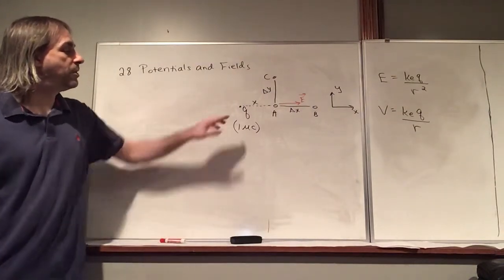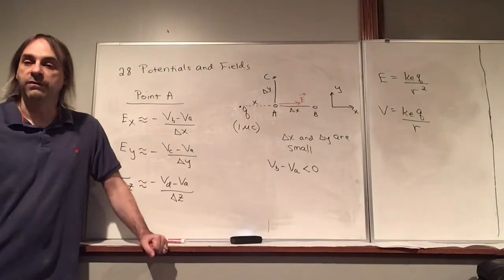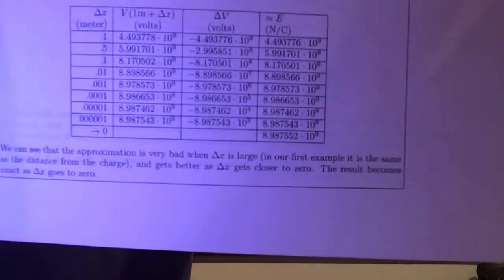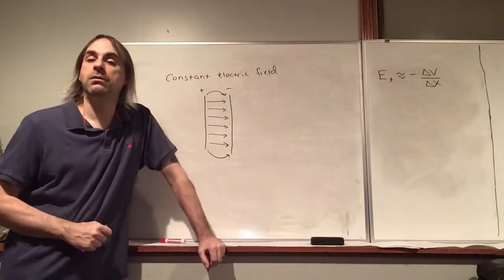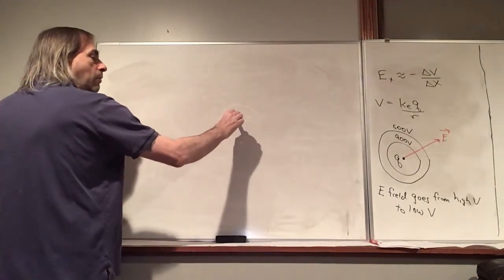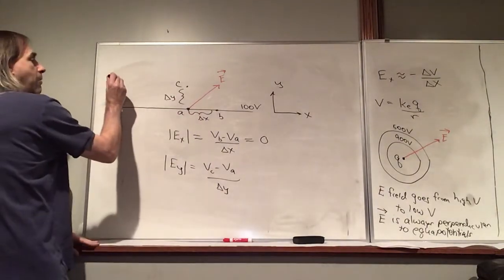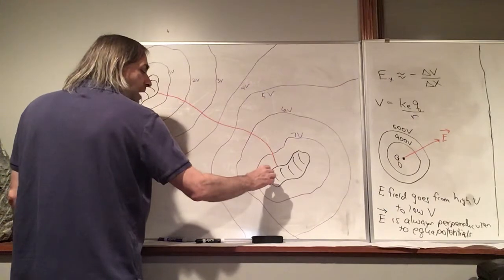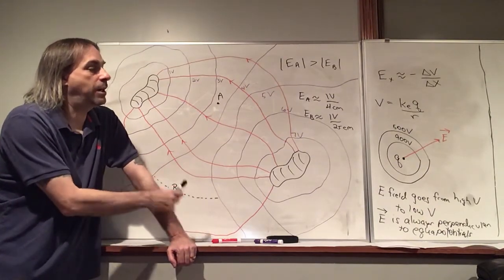28 Potentials and Fields